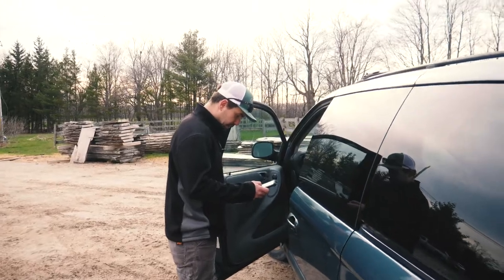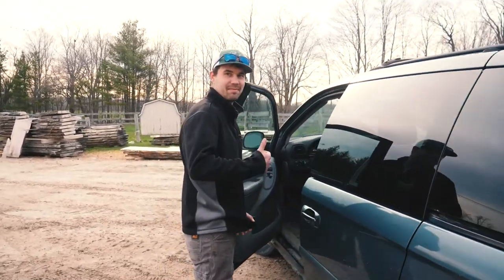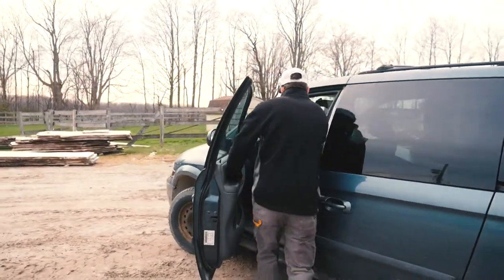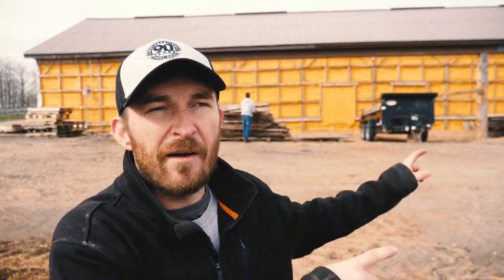Woodworking Life 34 - Spring cleaning around the wood shop and log yard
Woodworking Life Vlog
I am a woodworker, small business owner, entrepreneur, saw mill & kiln operator, husband, friend and all around hard worker that also like to be lazy (-: